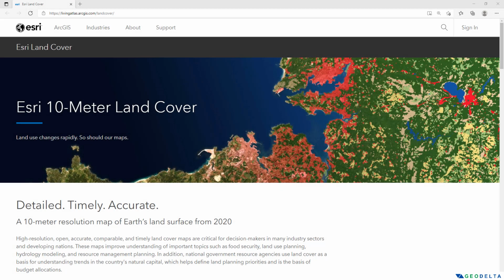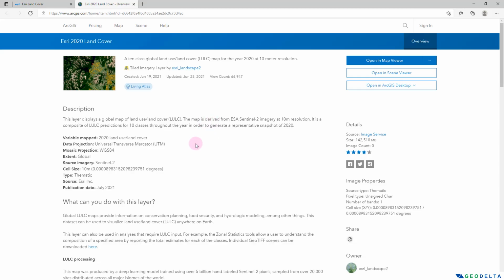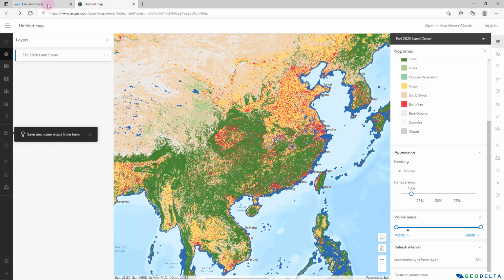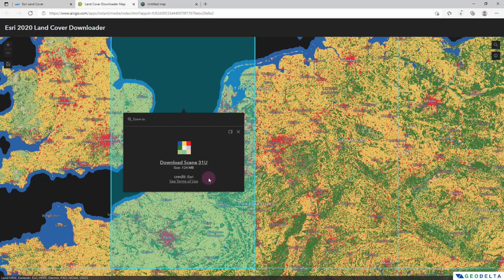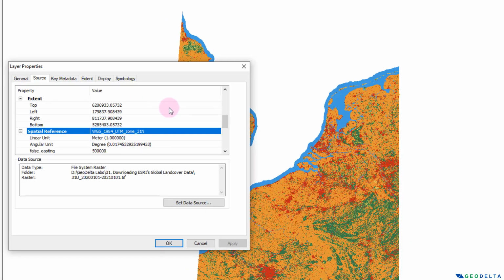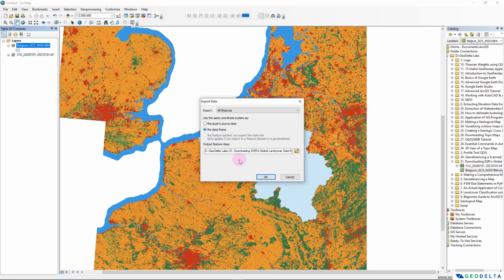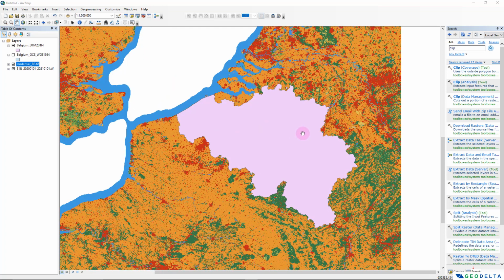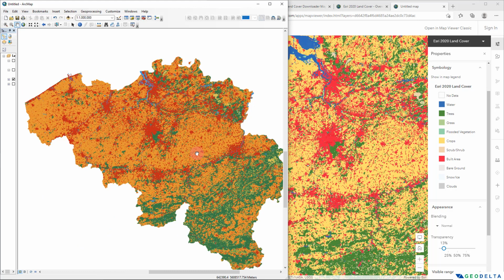Downloading ESRI 2020 Global Land Cover Data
In this tutorial, we will discuss  about the new Global Land Cover Dataset which was released collaboratively by ESRI and Impact Observatory institute. If we look at the background of this dataset, it is making use of the multispectral images produced by Sentinel 2 satellite  (2020) to derive this land cover data via a deep learning artificial intelligence classification model. This land cover product has a spatial resolution of 10m x 10m, and the land cover types are categorized into 10 different classes; Water, Trees, Grass, Flooded Vegetation, Crops, Scrub/ Shrub, Built Areas, Bare Ground, Snow/ Ice and Clouds.